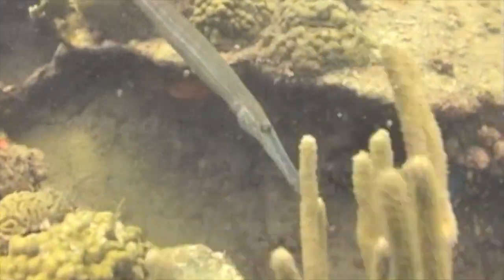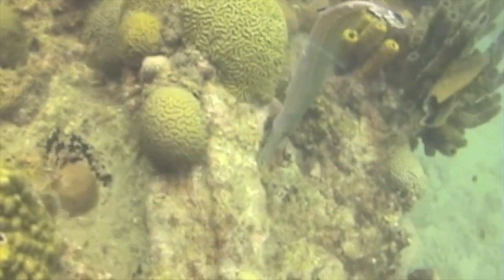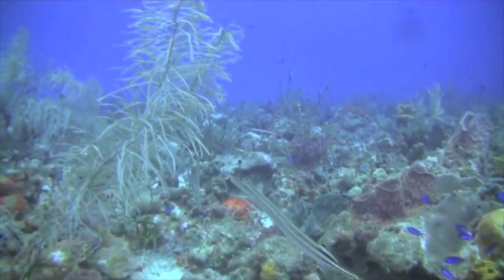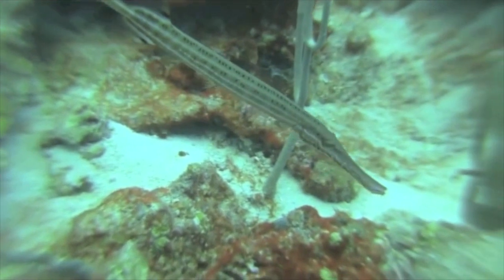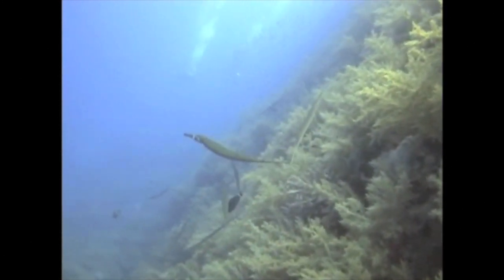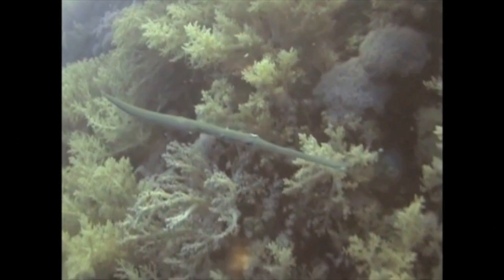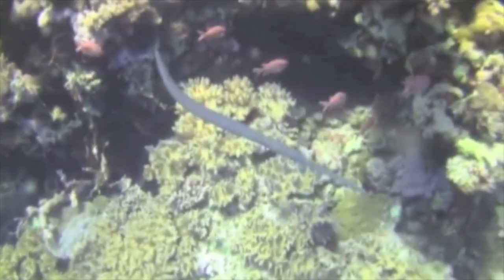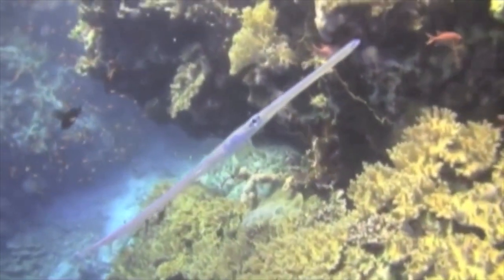FT Cornet Fish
This video is about FT Cornet Fish